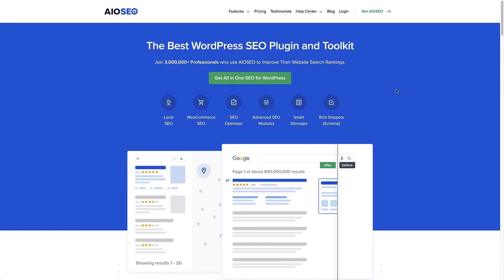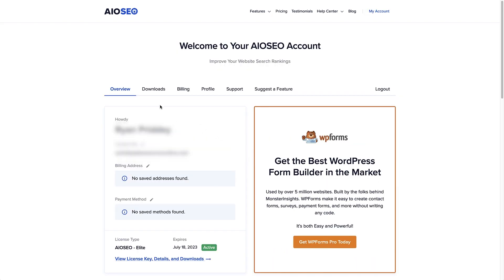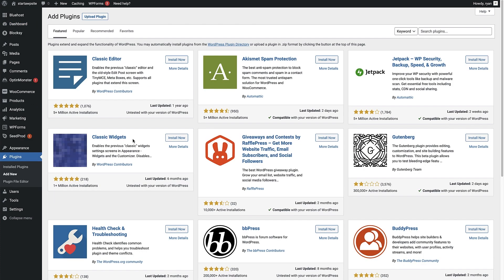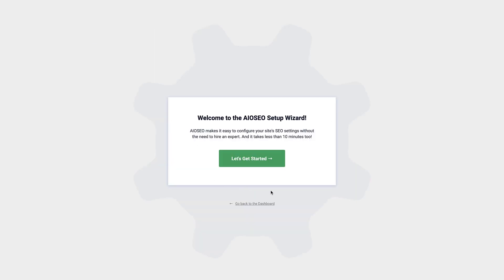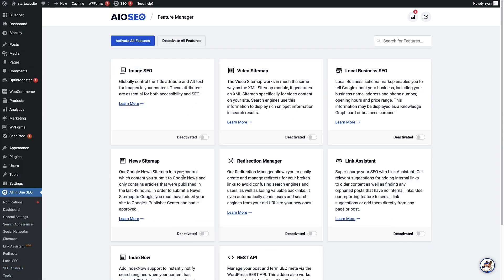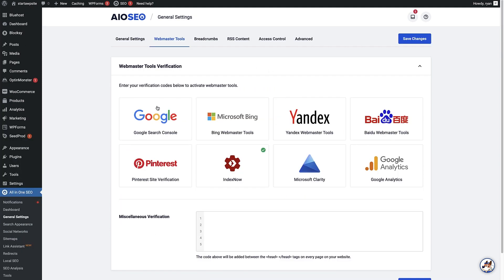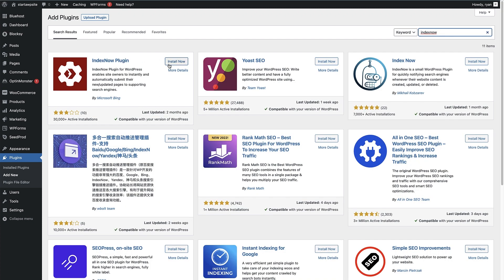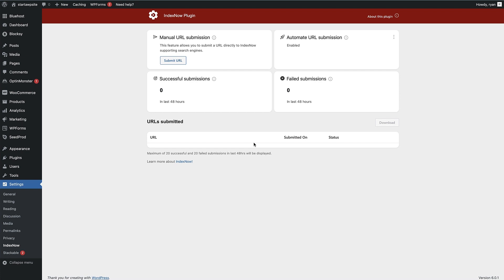How to Add IndexNow in WordPress to Speed Up SEO Results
Looking to speed up your SEO results and get your content noticed faster by search engines?

IndexNow will do just that and it's super easy to add to your WordPress website by using the All-In-One SEO plugin. IndexNow pings search engines as soon as you update content on your website, making it easier for search engines to update the results they show.

--Related Links--

--Chapters--

00:00 Introduction
01:00 Method 1: Install the All-In-One SEO Plugin
03:28 Method 2: Install the IndexNow Plugin

--Top Resources--